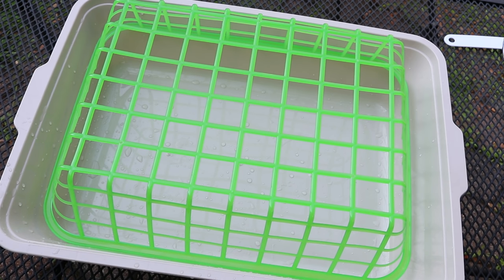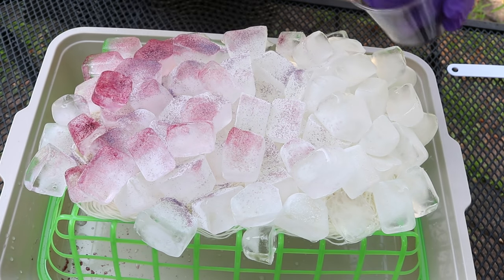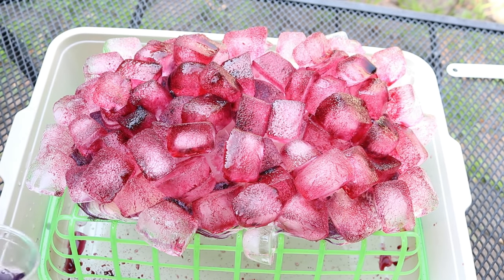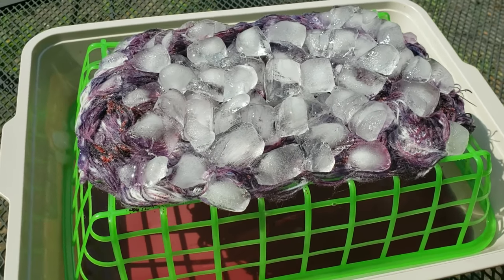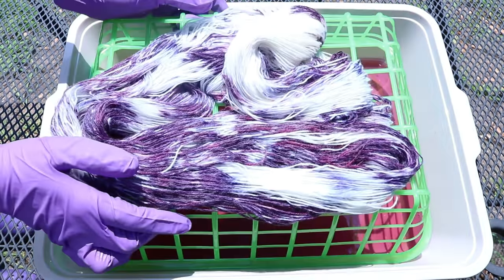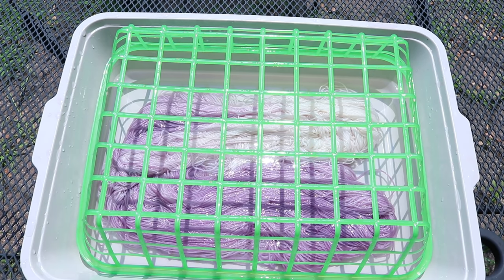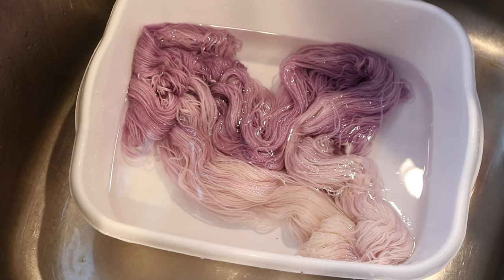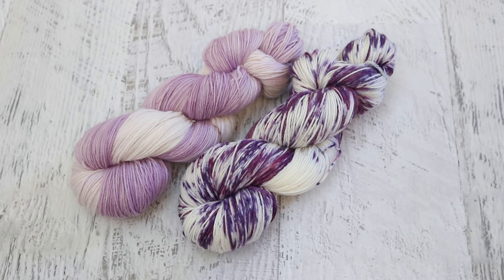Dyepot Weekly #150 - Ice Dyeing Yarn Outside with Commercail Acid Dyes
VIDEO CONTENTS:
[0:00] Introduction
Presoak the 100 g yarn in tap water + 1 T of white vingar
Spread out hte yarn on a basket over a collection container to catch the ice melt.
[0:57] Adding the ice on the yarn
[2:32] Sprinkling on some dye Jacquard Acid Dye Powder mixed with citric acid
Mixed a bunch of citric acid powder with a blob of Jacquard purple (super specific measurements, ha!)
With extra presoak water, rinse off the edges of the pan
[7:02] Check ins on the yarn and melting ice
[9:17] Taking a look at the yarn
[12:06] LNDB - Leave no dye behind with the melt colors on a second skein of yarn
[14:38] steam setting the color for 20 min on the stovetop
[15:56] washing the yarn
[17:23] The finished dry yarn and conclusions

washing the yarn
the finished dry yarn and conclusions